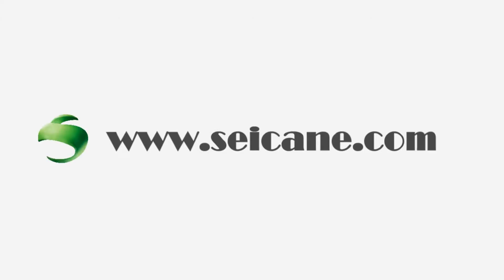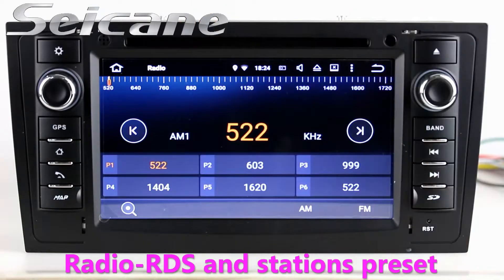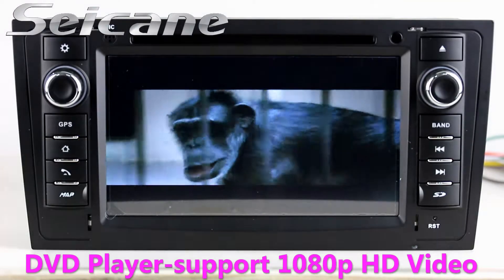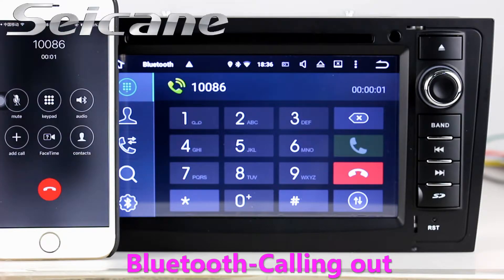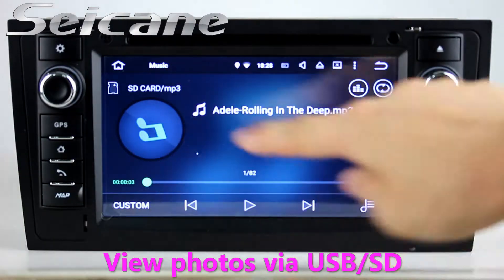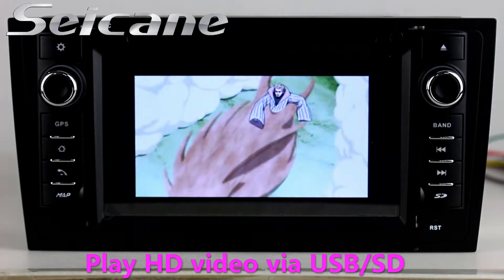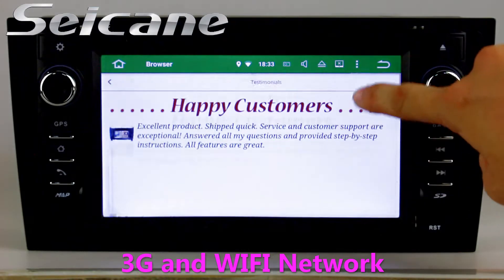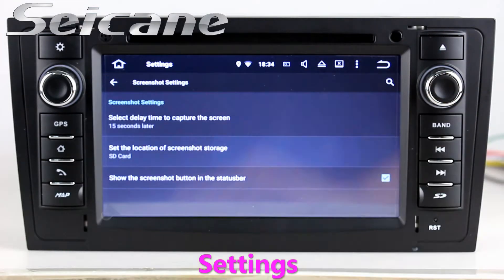Seicane 1997-2004 AUDI A6 S6 RS6 in dash dvd player autoradio head unit support gps Mirror Link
All in one 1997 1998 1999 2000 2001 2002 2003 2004 AUDI A6 S6 RS6 in dash dvd player autoradio head unit support gps Mirror Link. More about installation and wiring diagram Key Function: App download: It replaces your factory radio with android based system of great utility and extendibility. You can download any applications in the android market for access to games, Skype, MSN, YouTube, twitter, E-Book, Gmail etc. This system also supports installation or removal of apps on RAM or SD optionally. Send a picture of your car's dashboard with the year and model enclosed to our now, and our pre-sale service team will check if this system work with your car. Wish you like it.